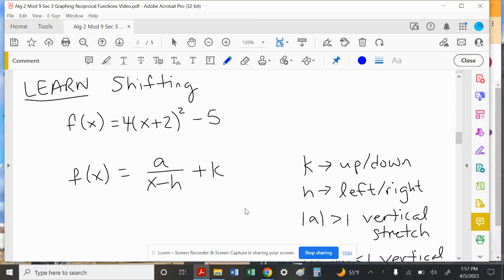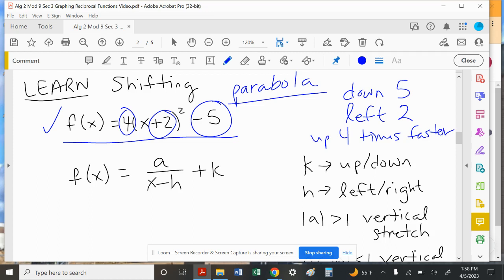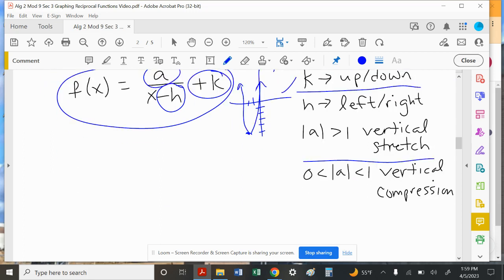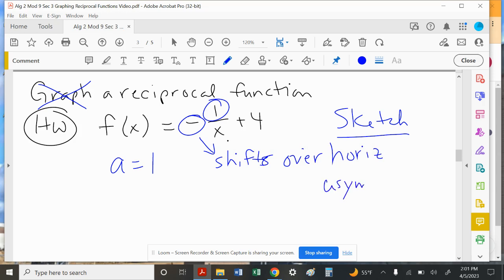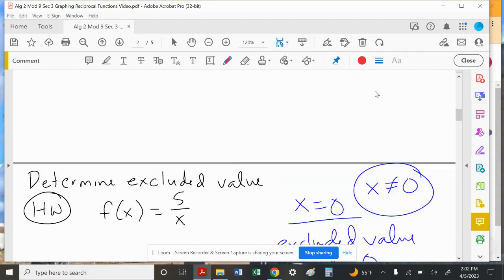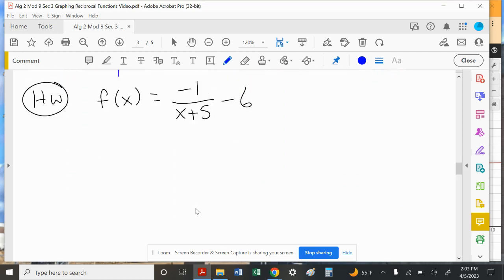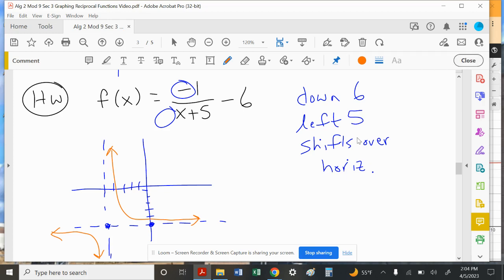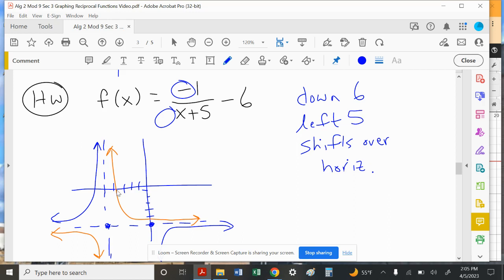Alg 2 Mod 9 Sec 3 V2 Sketching and Predicting Graphs of Reciprocal Functions